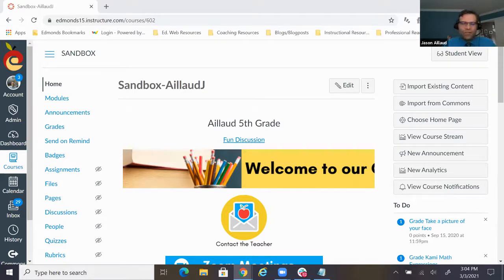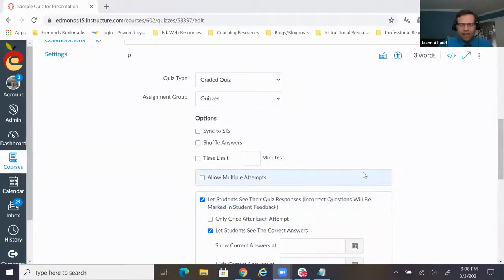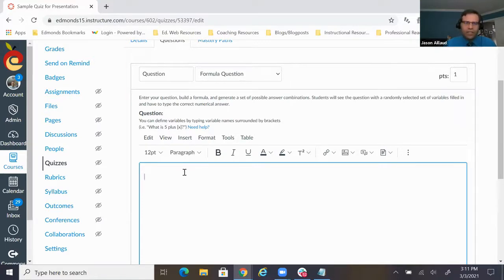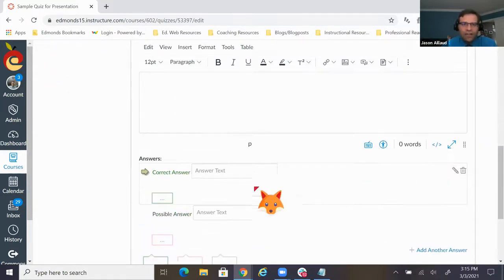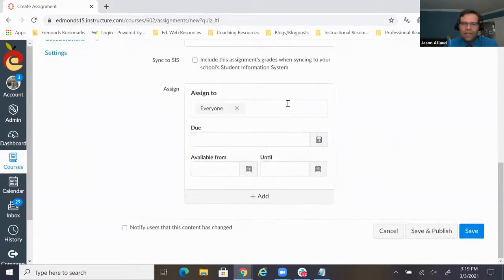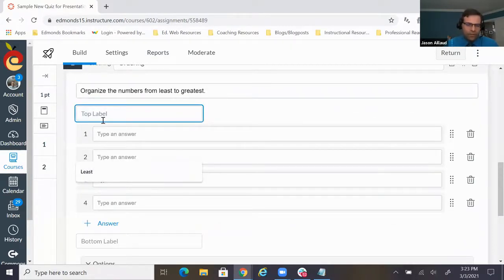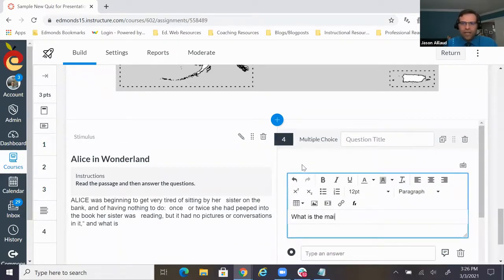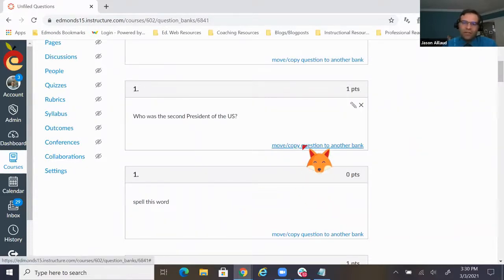Canvas Quizzes: Webinar Recording